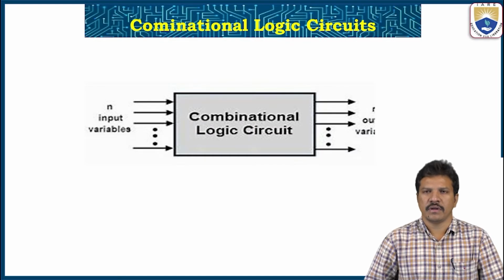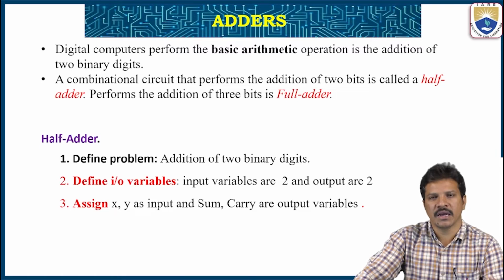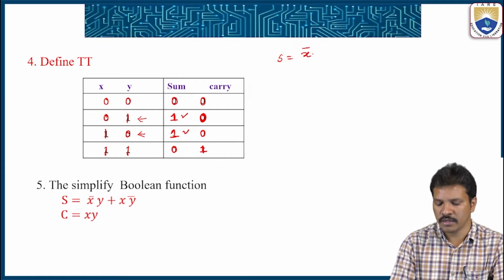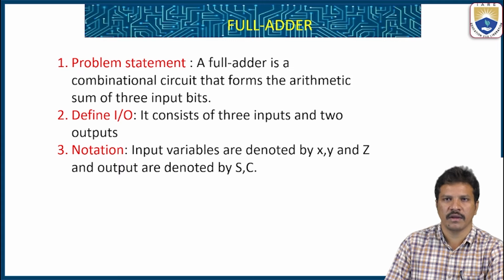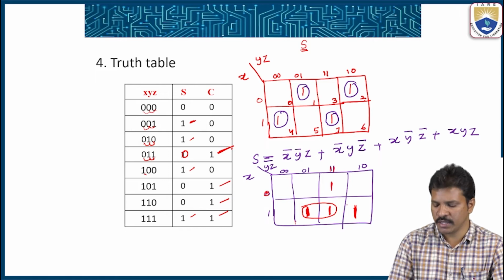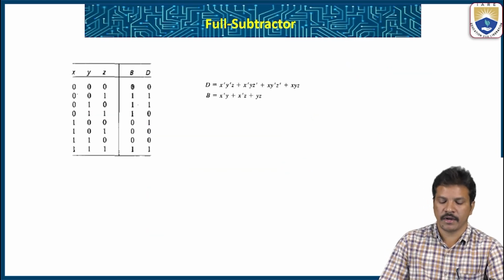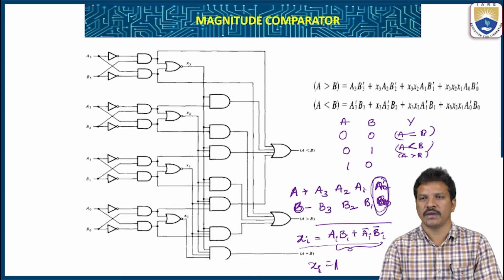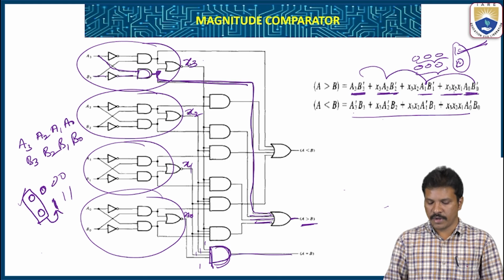Combinational Logic Circuits Adders, Subtractors and Comparators by Dr. B Ravikumar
Combinational Logic Circuits  Adders, Subtractors and Comparators by Dr. B Ravikumar | IARE
block diagram, truth table, logic diagram for each combinational circuit

Telangana, India.